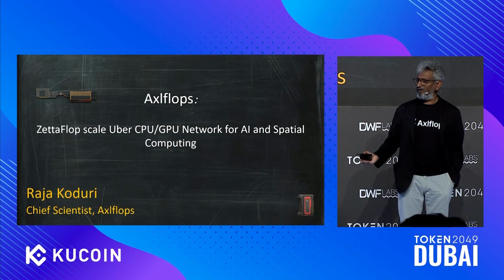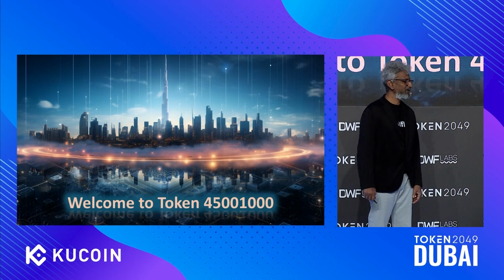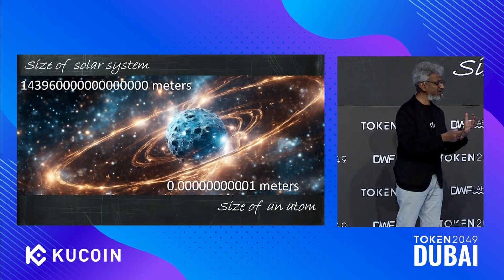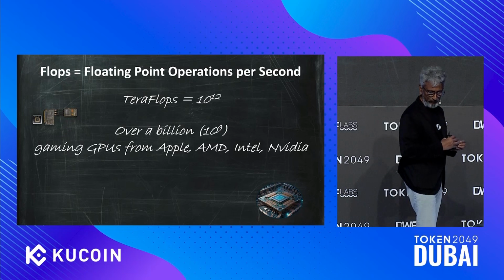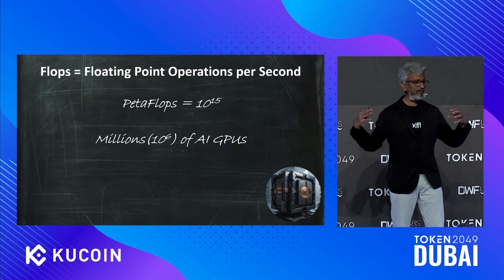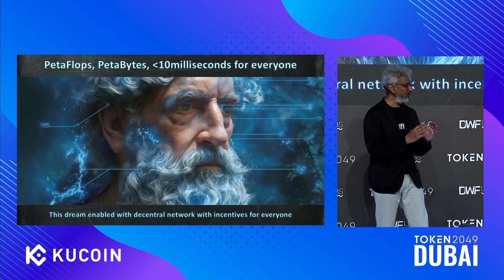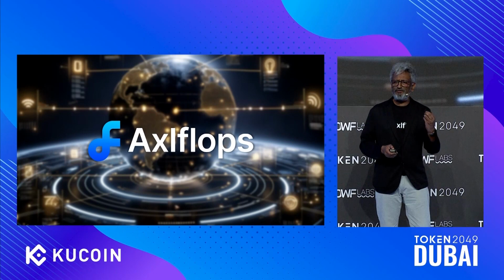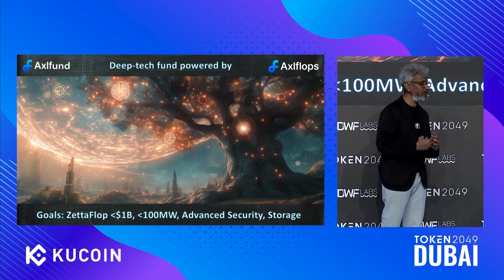Decentralized ZettaFlop Uber GPU/XPU Network for Al and Spatial Computing - TOKEN2049 Dubai 2024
Keynote: Decentralized ZettaFlop Uber GPU/XPU Network for Al and Spatial Computing

Speaker:
Raja Koduri, Chief Scientist @ Axlflops

Stage: DWF Labs Stage